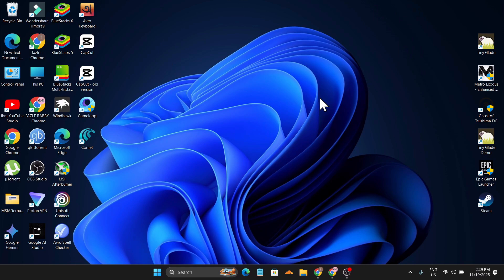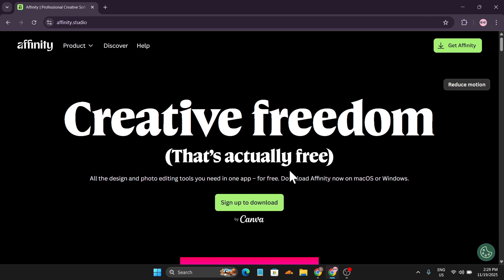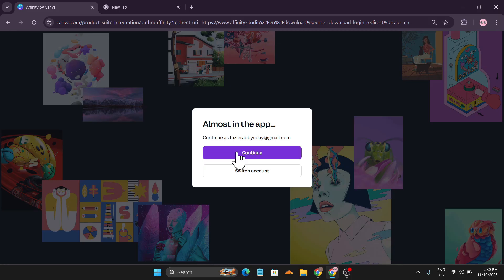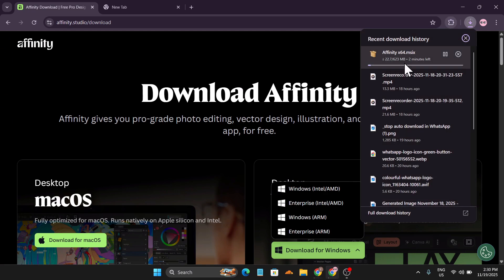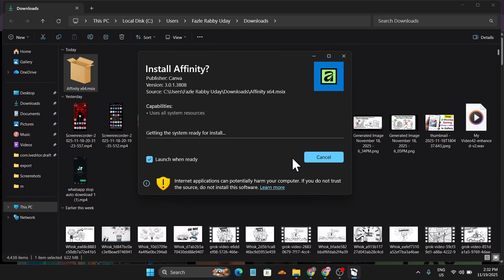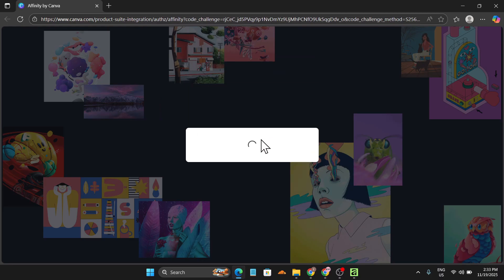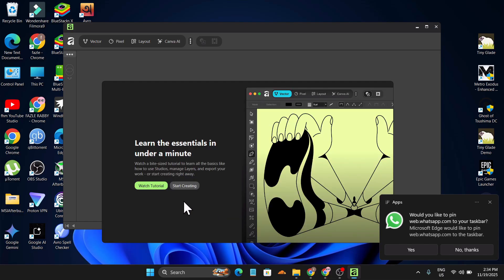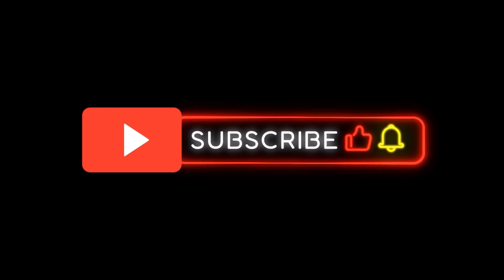How To Download and Install Affinity on PC (Windows 10/11)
In this step-by-step tutorial, learn how to download and install Affinity on your Windows PC — whether it's Affinity Photo, Designer, or Publisher. This guide shows you how to download safely, complete installation, and start using Affinity apps without any confusion. Perfect for beginners!

📊 Top YouTube search terms:

how to download affinity on pc
affinity install windows 11
install affinity photo on pc
affinity designer download windows
how to instacanva
ll affinity photo
affinity for windows 10
affinity setup tutorial
download affinity software pc
affinity publisher install guide
affinity windows installation